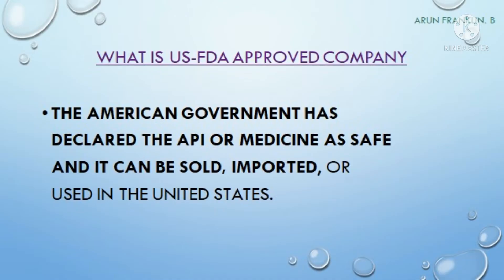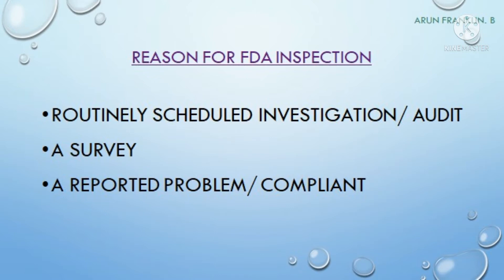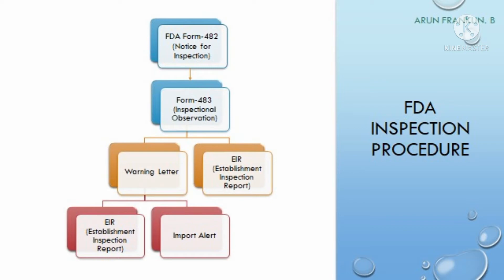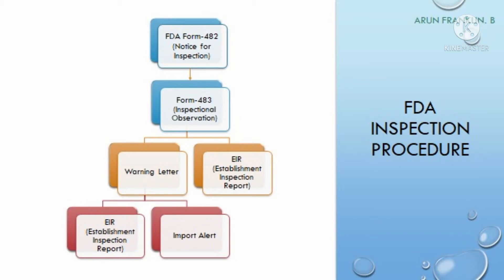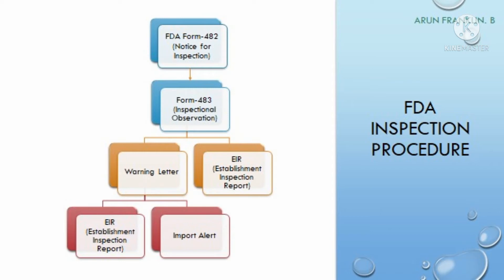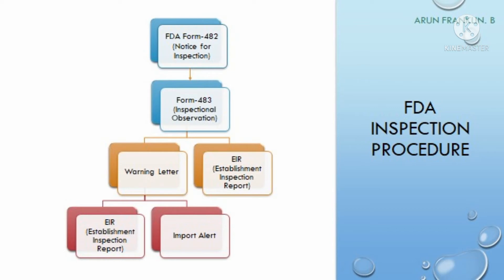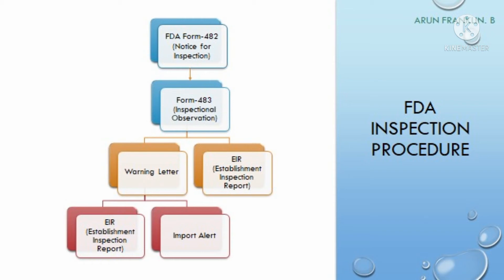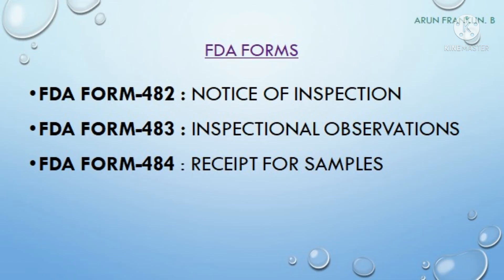FDA Inspection procedure in Pharmaceutical company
US-FDA Audit procedure in Pharmaceutical industry